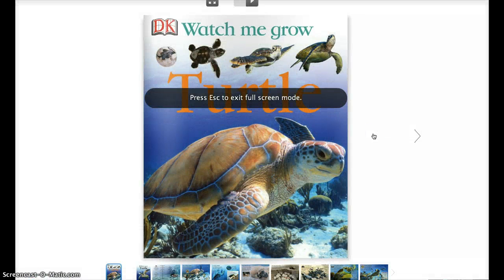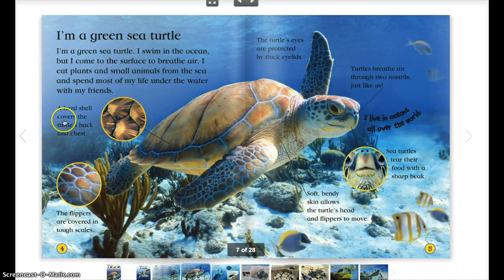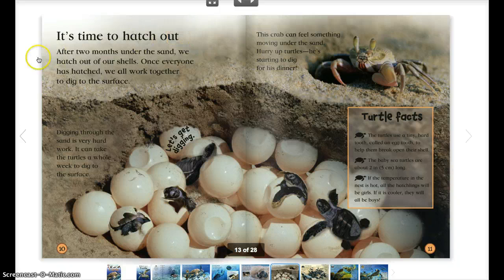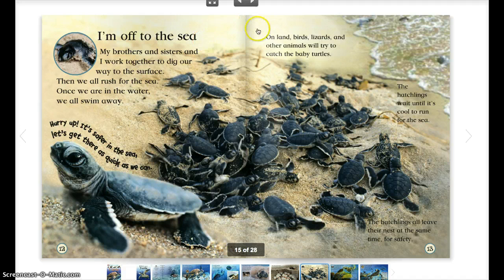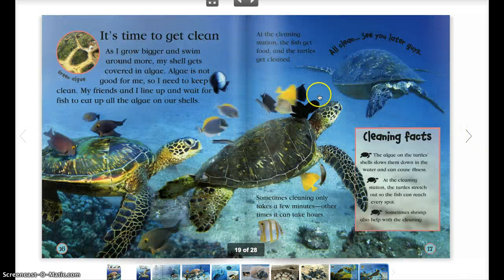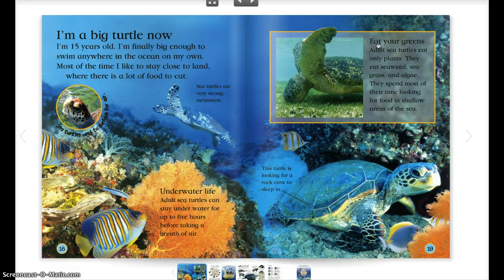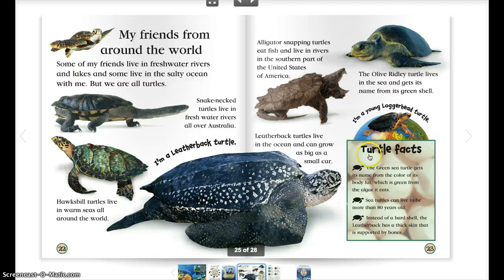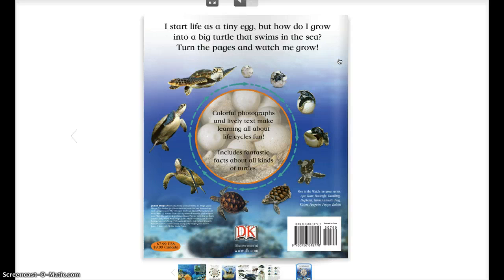Watch Me Grow Turtle